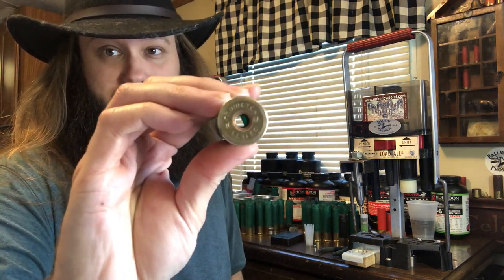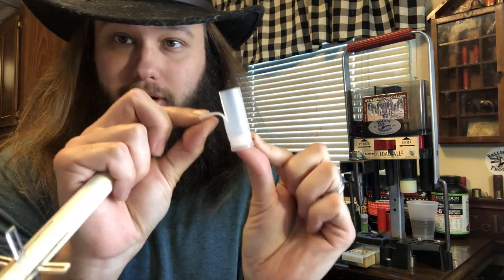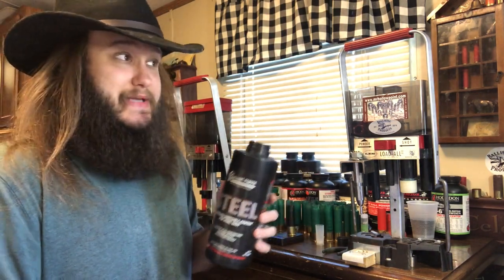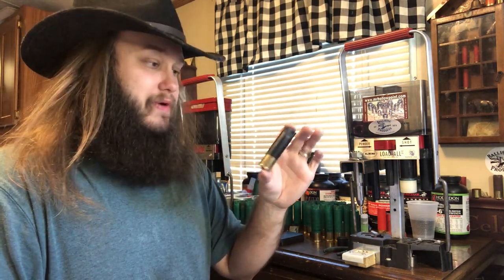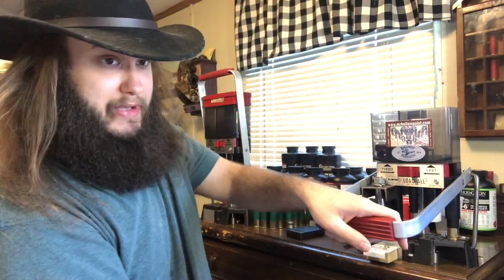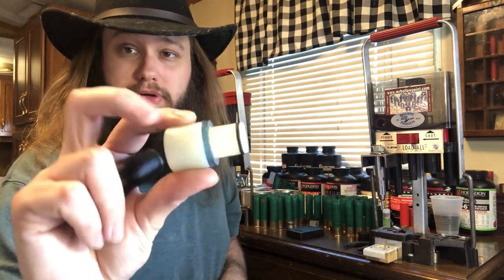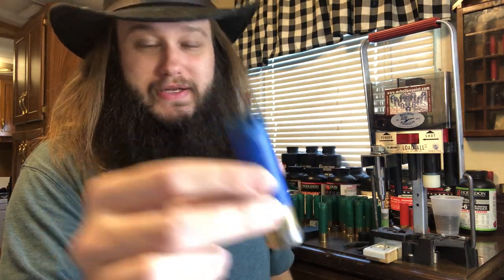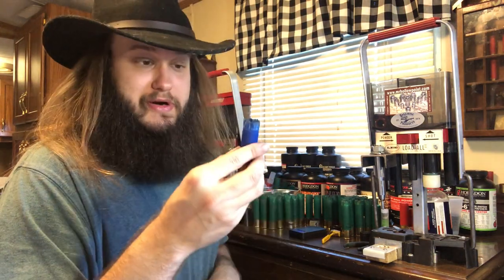12 Gauge 3” Duck/Waterfowl Loads